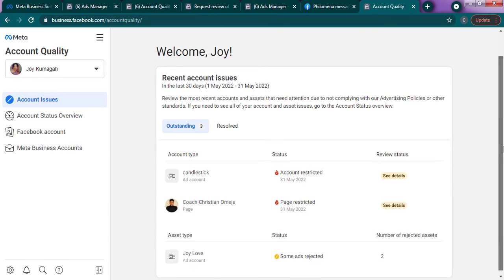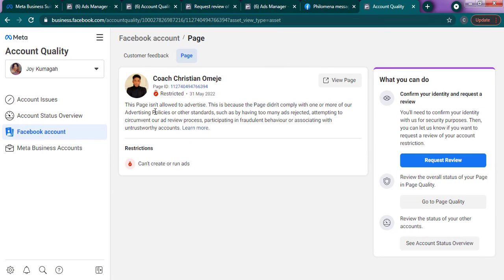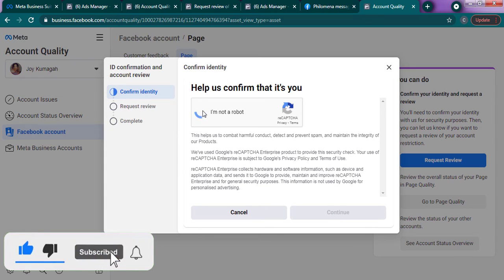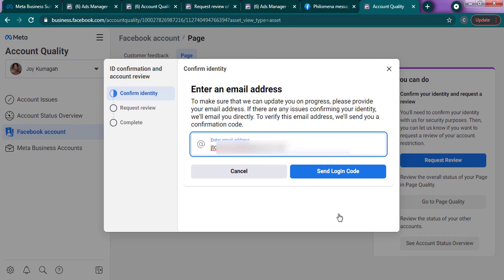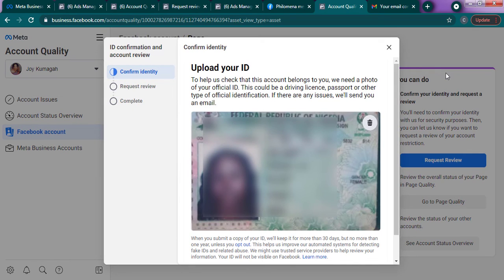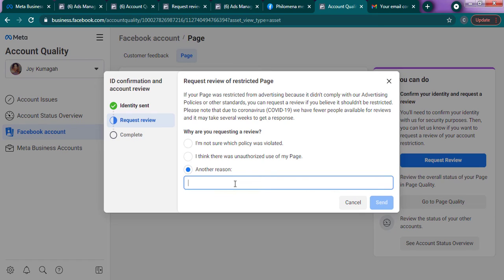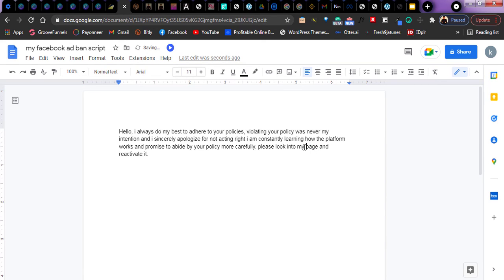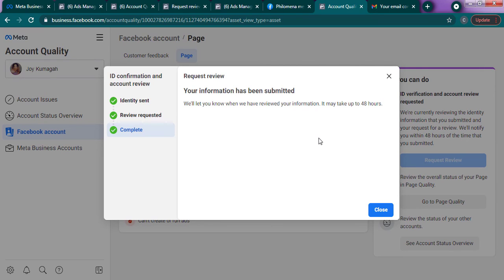How To Recover a Disabled Facebook Page In 2024 [Easiest Working Tutorial]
In this video, you will be learning how to recover a disabled Facebook Business Page.

If your Facebook business page was disabled, it’s completely normal to feel frustrated and overwhelmed.

Your business page is a core part of your marketing strategy and without it, you lose access to the features that help you build community and grow your audience.

Fortunately, there’s a simple process for getting back on track and this video will help you achieve that.

Watch the video and see how it works.